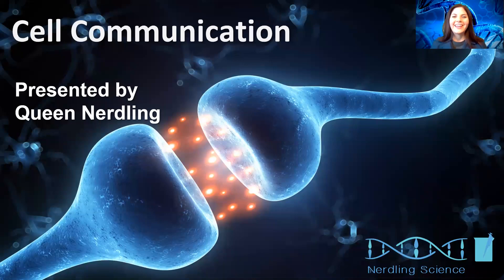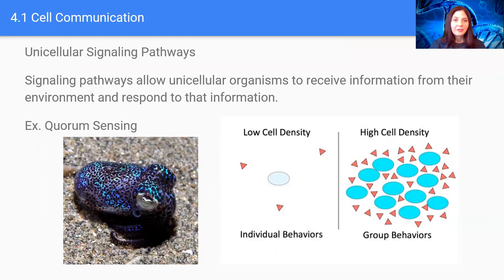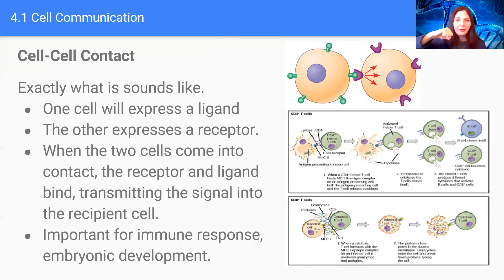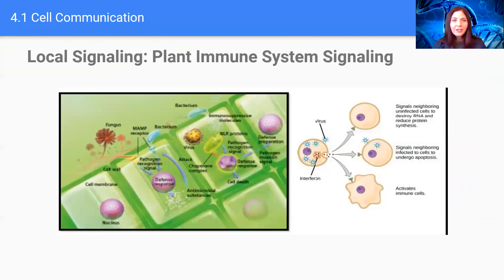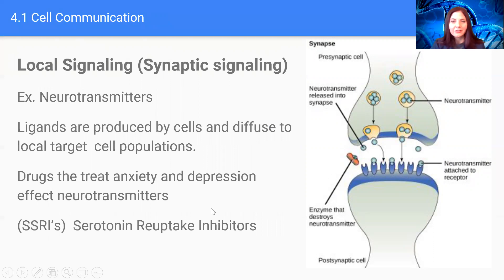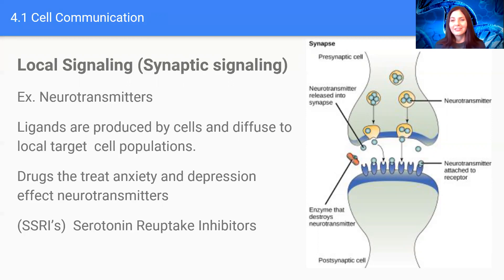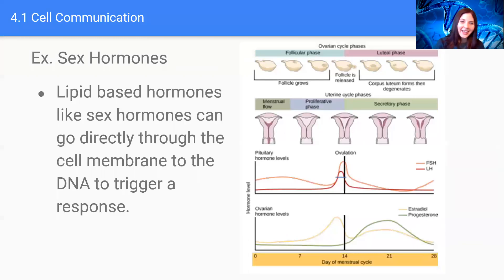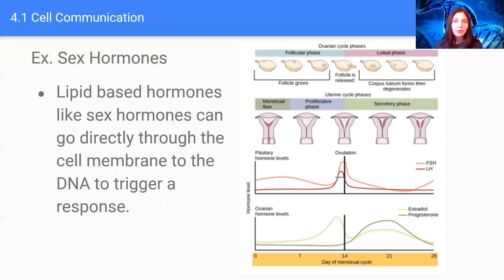Cellular Communication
Queen Nerdling goes over cellular communication and discusses short distance and long distance communication.  She covers examples of autocrine, paracrine and endocrine signaling as well as quorum sensing signaling.